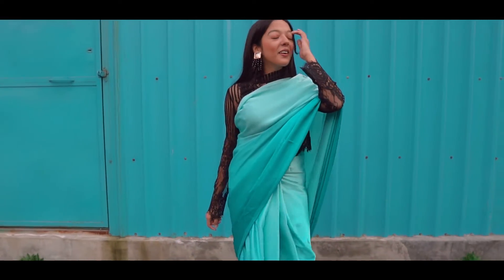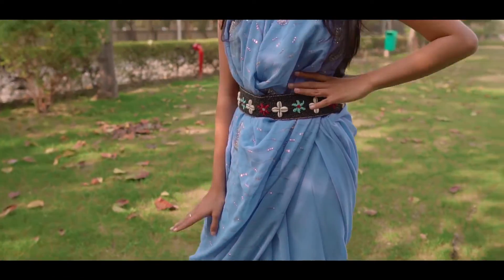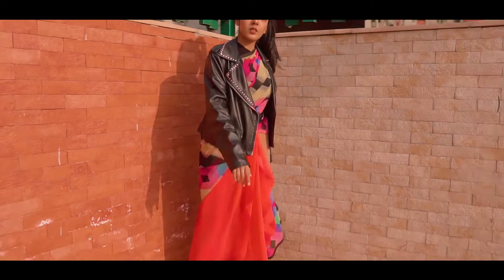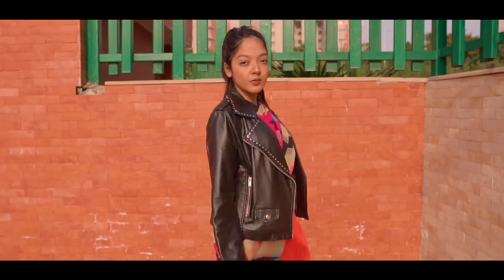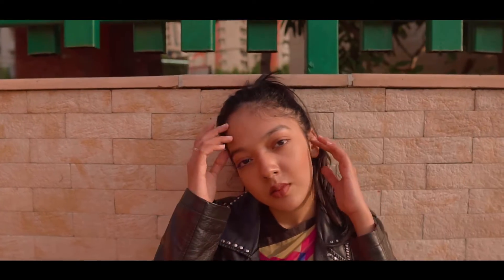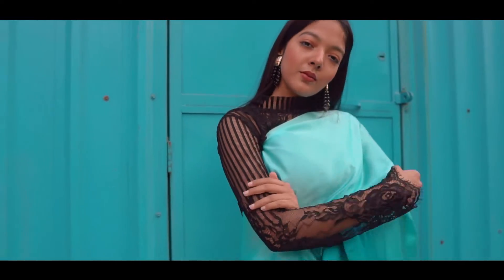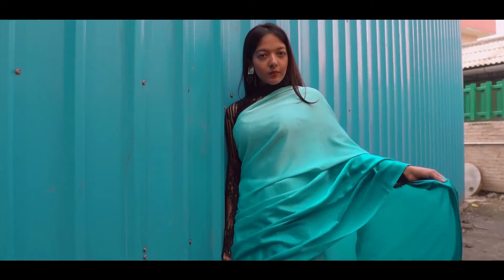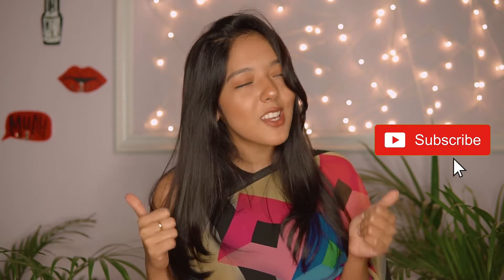STYLING SAREES FOR FAREWELL + last minute outfit planning!!!!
Hello everybody!
Before I talk about this video I just wanted to say THANK YOU SO MUCH for the love shown on my previous video. It really meant alot to me. Coming back now, this video is all about ways in which you could style your sarees for Farewell or any occasion as well. I have shown three looks which are very simple to put together yet look so chic. I hope you enjoy watching it.
And I’ll see you soon with another video!
Lot’s of Love!